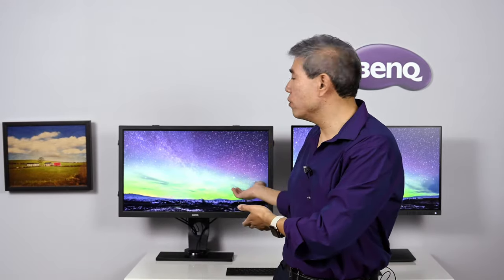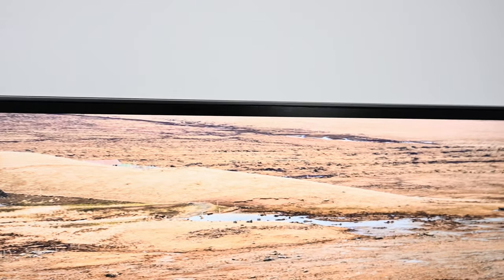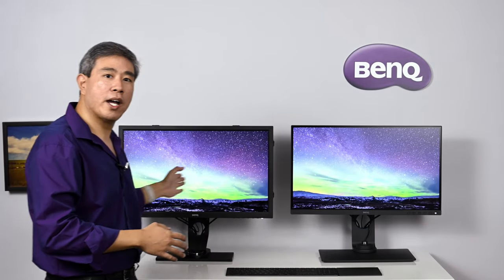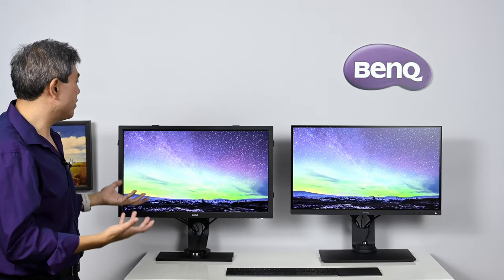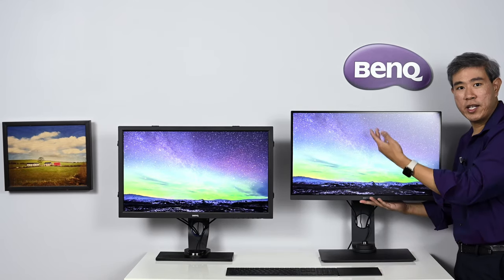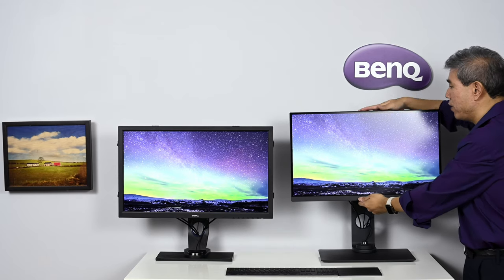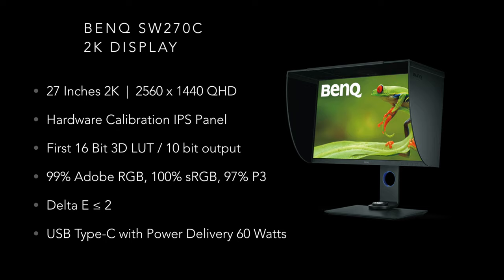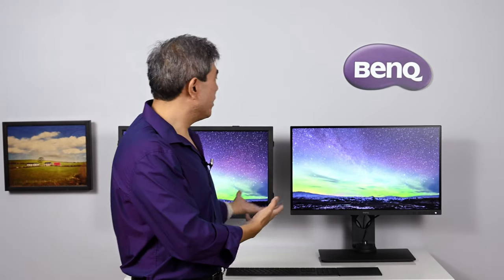BenQ SW2700PT VS SW270C - 2 of BenQ Best 2K display compared! by Art Suwansang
BenQ SW2700PT VS SW270C - 2 of BenQ Best 2K display compared!

Art Suwansang, BenQ Global Ambassador, compares the well-known best-selling 2K hardware calibrated display, the SW2700PT, with BenQ newest update to the SW line the SW270C. There are many aspects where these 2 displays show progression and similarities. However, beyond the 2K resolution of 2560 x 1440, BenQ and the overall display technologies has gotten much better these past few years, and this is where the differences come in to play.

Here are a few things to consider!

This new SW270C features an entirely new and higher quality 2K panel with a resolution of 2560 x 1440 QHD, 10 BIT IPS Panel that can display 99% Adobe RGB, 100% sRGB, 97% P3.

1. It is the first BenQ SW that features a new 16 Bit LUT (Look Up Table for Color Reference), all previous model comes with 14 Bit LUT. This new upgraded panel also has less light bleeding too!

2. Uniformity Generation 2, which increase the panel brightness uniformity and color consistency throughout the screen, in addition to white that is brighter and more neutral without color shift.

3. The second-generation hockey puck is also introduced with this panel, the buttons on the hockey puck has been simplify and a new dial wheel is added along with one additional function button that can be custom program to fit the users need.

4. It comes with a few new pre calibrated color modes with the most notable one being M-Book. M-Book is a pre calibrated color mode that is turned specifically to match Apple DCI-P3 color space used on Apple MacBook, MacBook Air, MacBook Pro, iMac and iMac Pro. When M-Book color mode is set the display color will close match and mimic colors display on the various Mac with build in display.

5. New USB Type - C with Power Delivery (PD) that can supply 60 watts of power. With a compatible device, 1 single cable will carry the video signal, IO signals for the 2 USB 3 Type A ports and SD card slot, along with power your portable laptop device, which make it really convenient.

6. Like all previous BenQ SW series of display, every single one would come with its own factory report calibration sheet. All cable necessary to hook up the display and get it setup quickly. And the horizontal shading hood.

7. The panel is Pantone Validated and Verified by CalMan, 2 seals of approval that proves the quality of the panel.

8. Lastly this is something that I didn’t mentioned in the video, the new SW270C also support HDR10 right out of the box as well. As our computer operation systems starts to take advantages of HDR Rec 2020 play back. This panel will be future proof and ready for the next wave of HDR contents.

Ashlyn Hulin